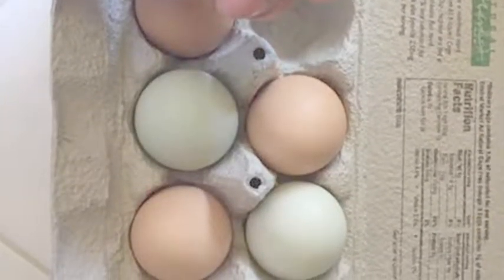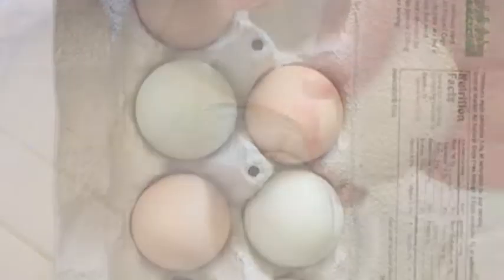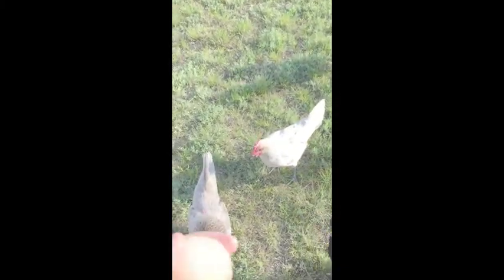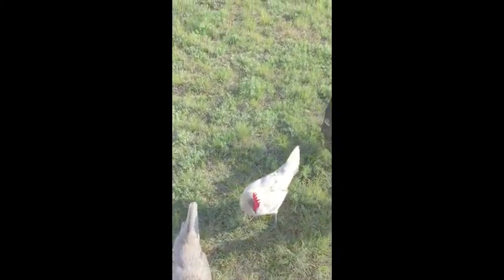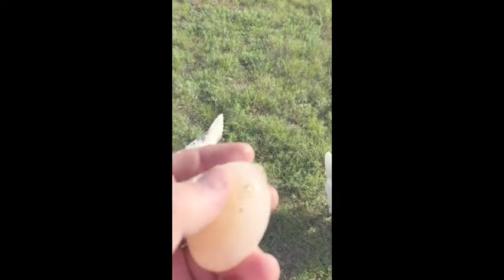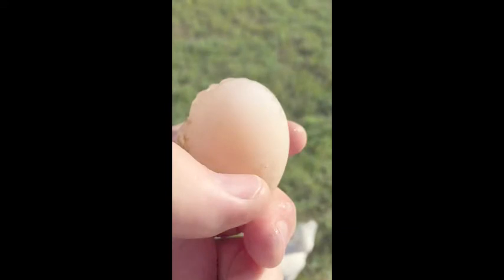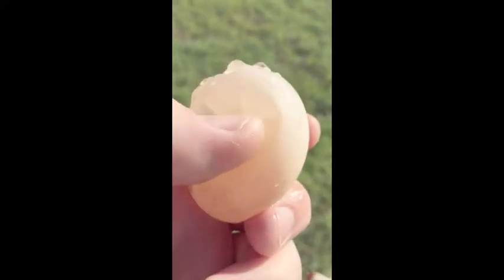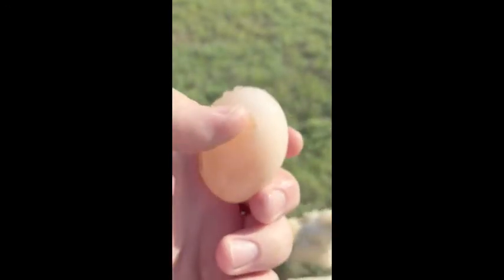Soft shell Chicken Eggs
Why are your chicken eggs soft and squishy??